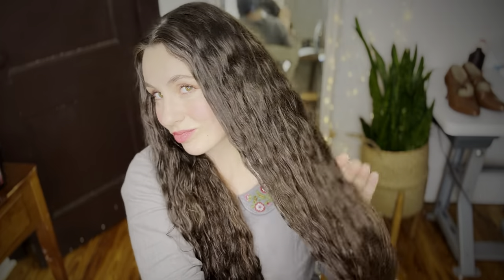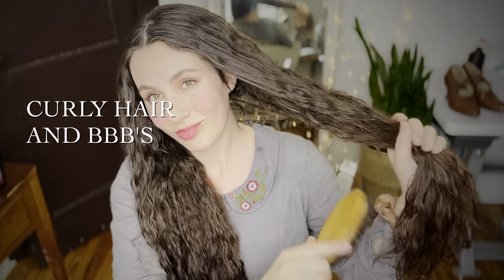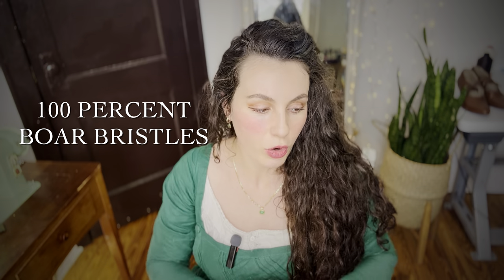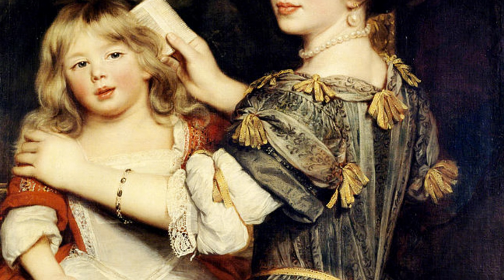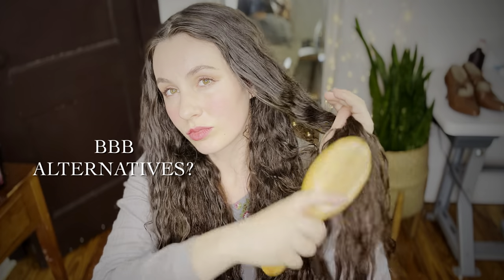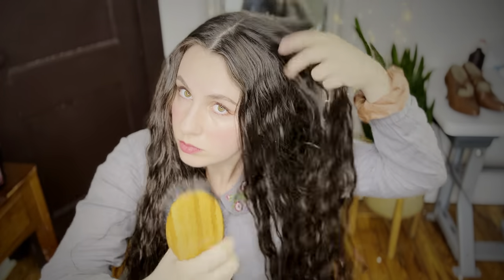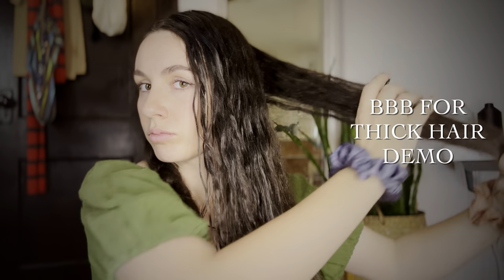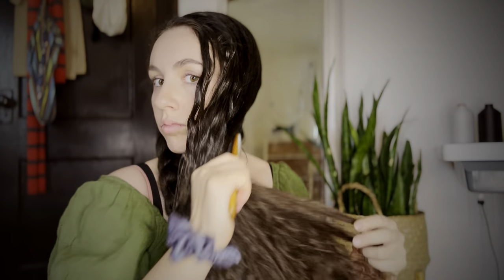Boar Bristle Brushes 101 - What You Need to Know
In this video, I will be answering your most frequently asked questions about boar bristle brushes! We will cover why they are an amazing tool for naturally growing long, healthy hair, as well as how they can dry-cleanse hair, allowing us to stretch out our washes. What makes a boar bristle brush in a class of its own compared to regular detangling brushes?

We will also cover some of the history of boar bristle brushes and the social influences that contribute to our modern culture largely forgetting about their benefits.

I'll explain my #1 recommendation for what type of boar bristle brush I recommend for all hair types, and give a demo of how to use it even for thick curly hair. Finally, I'll show you an easy method to clean your boar bristle brush, and explain why this is important.

⏰ Time Stamps ⏰
0:00 - Intro
1:36 - Herba Mama sponsor
2:47 - Benefits of Boar Bristle Brushes
5:56 - 100 brush strokes a night?
8:14 - History of Boar Bristle Brushes
10:55 - Boar bristle brush alternatives?
13:42 - Dry Cleansing with Boar Bristle Brushes
17:03 - Types of Boar Bristle Brushes (what I recommend)
20:31 - Boar Bristle Brushes for Curly Hair?
23:44 - Boar bristle brushing thick hair -demo
24:44 - How to Clean Your Boar Bristle Brush
26:50 - Conclusion

👩 Boar Bristle Brushes I Recommend
**Contrary to what I stated in the video, these are not necessarily listed in order of "the best".  There are several different great options here that may work better for different people.  All are 100% boar bristle brushes.  Some have stiffer bristles than others - stiffer bristles reach into thick hair more effectively.**

Belula BBB and wooden comb
Small Kent BBB
Paddle BBB with stiffer bristles
Oval Kent brush and cleaning brush
Classic Kent BBB
BB Scalp Brush
Black Egg BBB and Wooden Comb
Narrow Kent BBB
Kent Blonde Bristle Paddle Brush
BBB Cleaning Brush (used to clean your brush)

Rhassoul clay
Boar bristle brush
Scalp massager
Jojoba oil
Apple cider vinegar
Organic Sulphur Crystals (MSM)
Satin sleeping bonnet
Silk pillowcase
Microfibre hair towel
Satin scrunchies
Shea butter
Bentonite clay
Castor oil
Aloe Vera Juice
Hair trimming scissors
Fenugreek seeds
MSM Powder